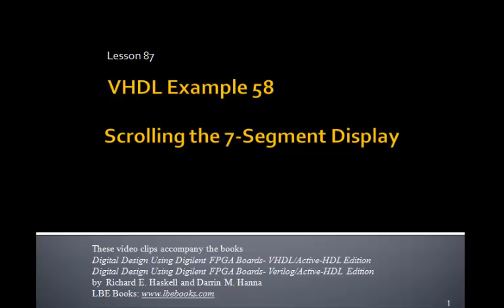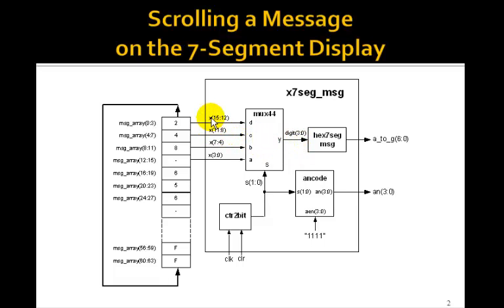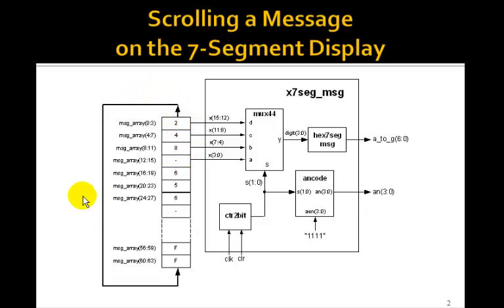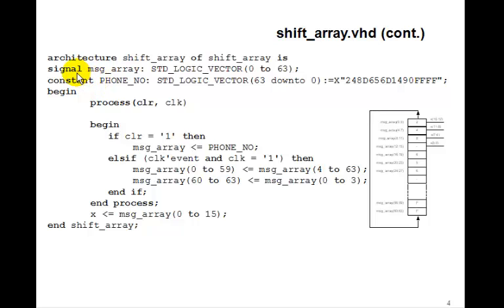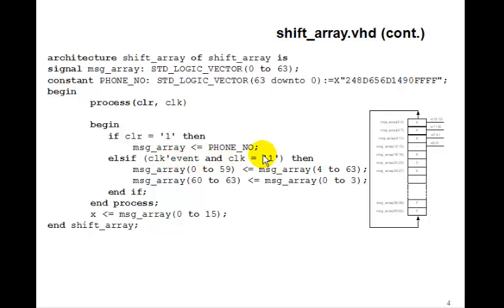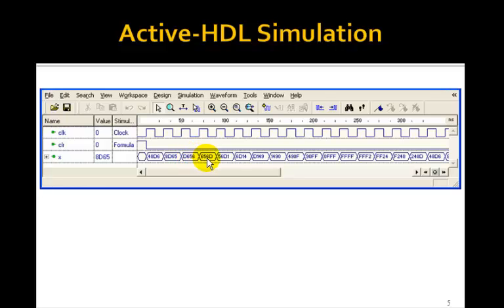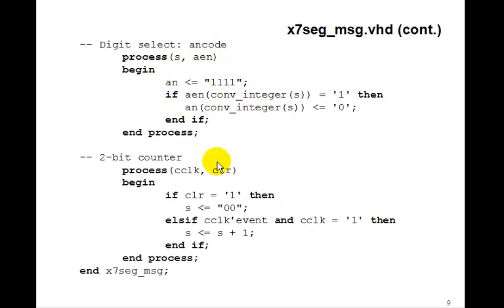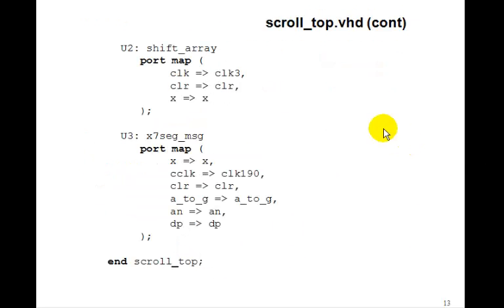Lesson 87 - Example 58: Scrolling the 7-segment Display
This tutorial on Scrolling the 7-segment Display accompanies the book Digital Design Using Digilent FPGA Boards - VHDL / Active-HDL Edition which contains over 75 examples that show you how to design digital circuits using VHDL, simulate them using the Aldec Active-HDL simulator, and synthesize the designs to a Xilinx FPGA.  for more information or to purchase this inexpensive, informative, award winning book.